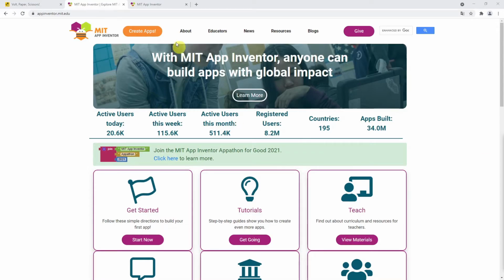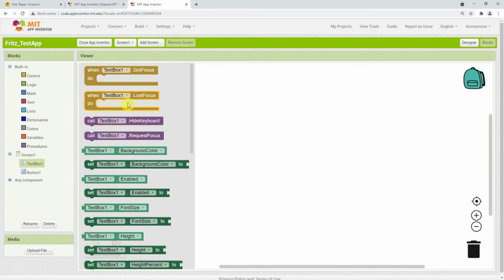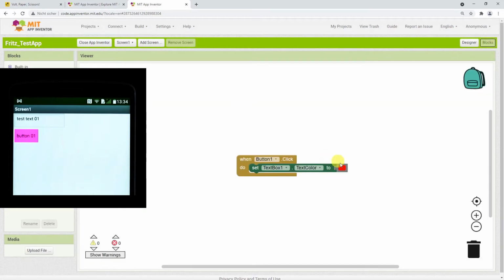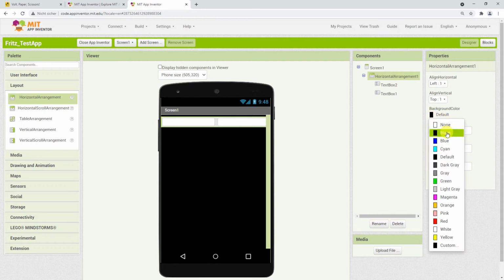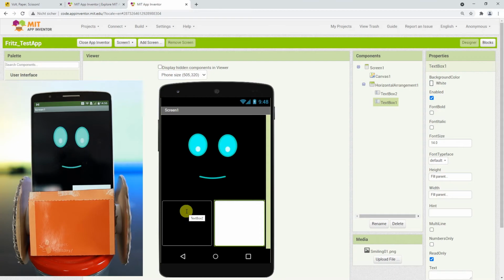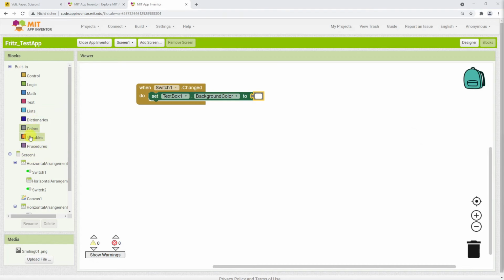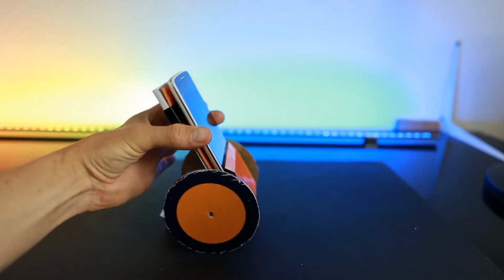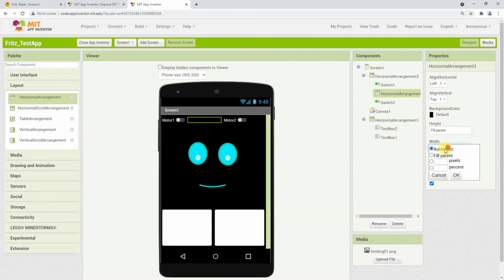Low Cost Robotics Using MIT App Inventor (Introduction Part 1/2)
In this video, you will learn how to teach kids about robotics using MIT App Inventor!

This video is part of my DIY Robotics Platform for Kids. You will find all mentioned links, instructions and templates following this

0:00 Intro
1:08 MIT App Inventor Basics
4:48 Basic Robotic App
8:02 Adding Controls
9:27 Outro
11:31 Smartphone Robot How-To